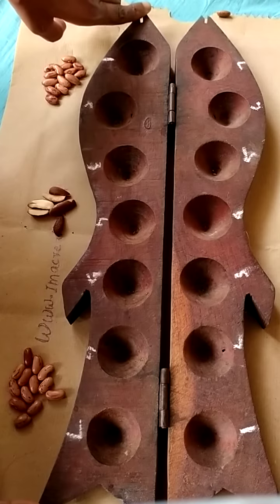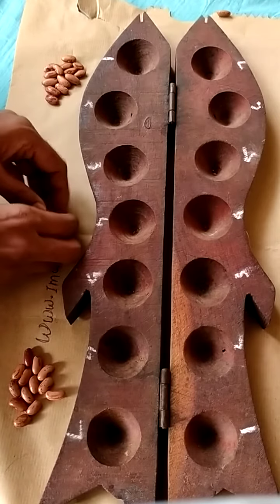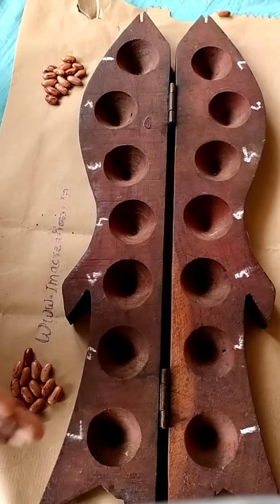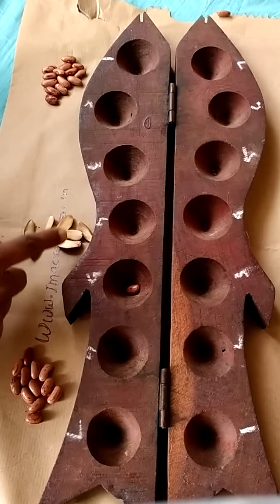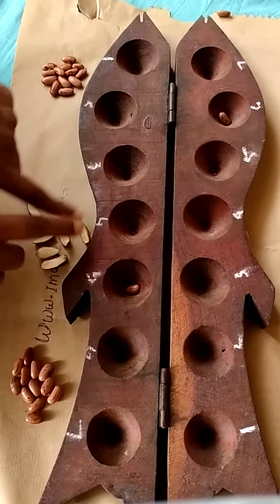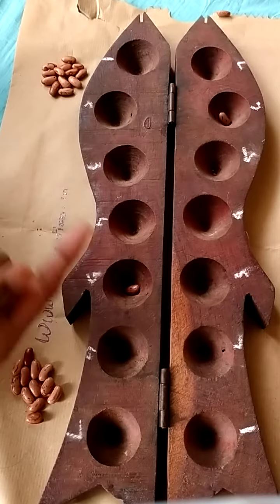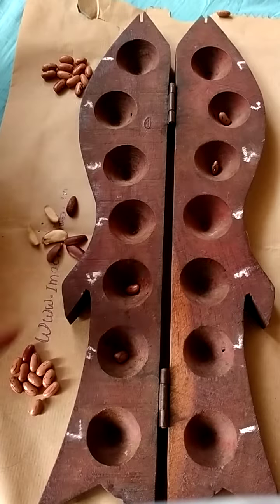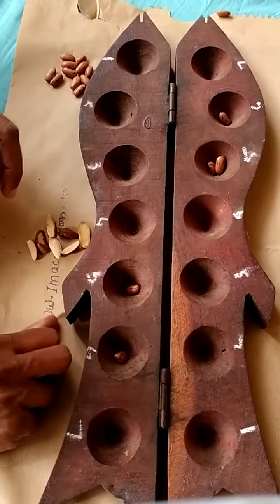Kalanay Belanay - Mancala with Dice!! Unique Ancient World Traditional games - Take your chance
It is a unique game played with Mancala type 7 cicles, two players, multiple single type counters nut also with Dice. Have you come across any such game. Check it out.

Kalanay Belanay means Black Elephant Kala Anay and White elephant.

Thanks to Lucy Sam WIlliams and Reshma Sharma for enabling me do this game.
You can have a short . long game.
Numbers again
1 open / white - is 1
2 is 2
3 is 0 - miss a chance while placing as well as removing
4 is 4
5 is 5
6 is 3
7 is 6
0 - all black is 7
Place them all in you circle before you remove from opponent. whoever removes opponents all countes first is the winner.

This is World Taditional Games I board many games seies. I am not sure where to classify this game. Ill put it under dice as well as Mancala, though both may not be correct. As it is only dice no race / strategy and its definitely not mancala / pallankuzhi where you move counters.

Anyway Just play and have fun